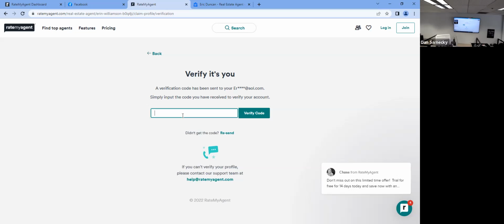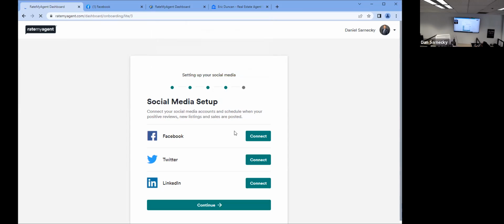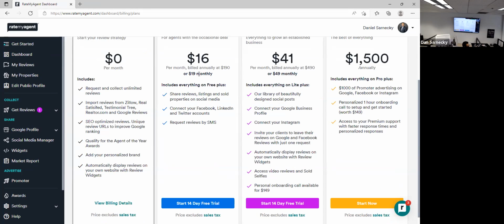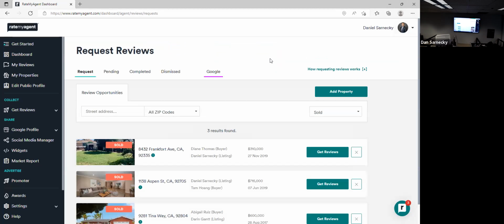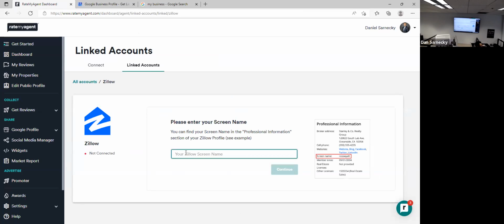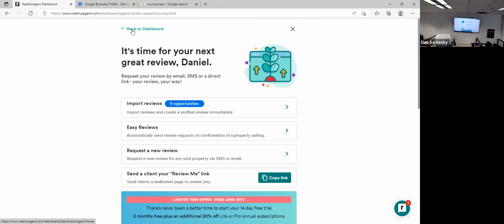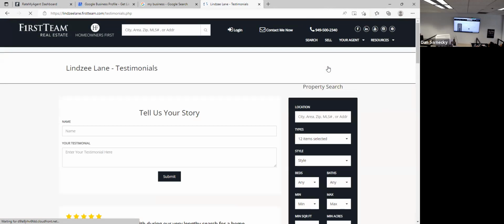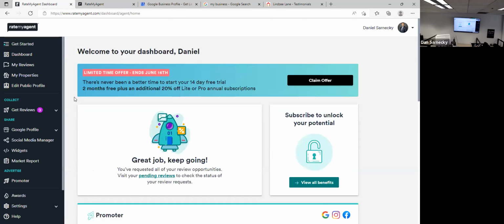Tech Tuesdays, Session Six: Reputation Management using Rate My Agent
June: Reputation Management Workshop - Rate My Agent

You’ve heard of RateMyAgent, but how can you leverage this free customer reviews platform to build your reputation as the go-to-agent, a newbie agent, or a buyer’s agent?

RateMyAgent Facts

RateMyAgent is FREE to use for collecting reviews; you can add on a subscription to improve your branding.
They receive a review every 4.8 minutes, which is approximately 1 out of every 3 properties sold each month.
Every RateMyAgent review has a unique URL and is indexed on Google and searchable in home sales results.
Your RateMyAgent reviews are shareable across your social media sites.
You also have the option with RateMyAgents new product, Agent Promoter, to promote your reviews via paid Google advertising, namely Adwords.
There are also no lock in contracts – you can downgrade your subscription at any time.

How to Claim your Profile
How to Upload an Existing Review
How to Create a Verified Review
How to use Social Media Manager
How to use the Widget Tool
Creating Digital Ads with Promoter
How to leverage Listing Reports
How to connect Google My Business to RMA
Benefits of connecting GMB & RMA
Instagram integration